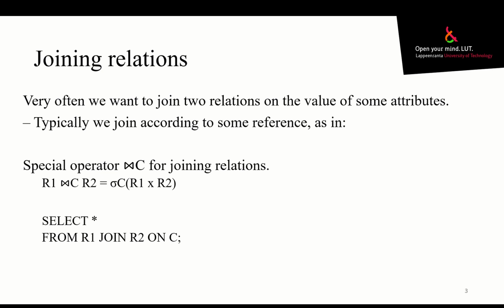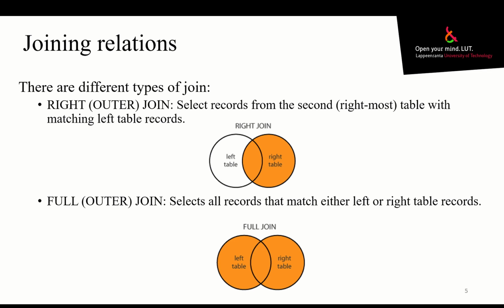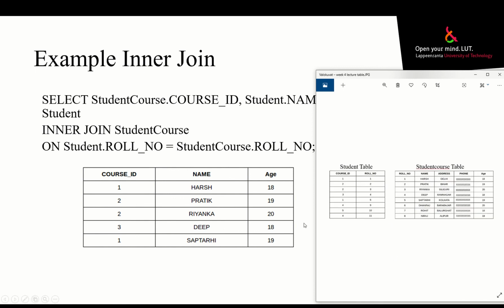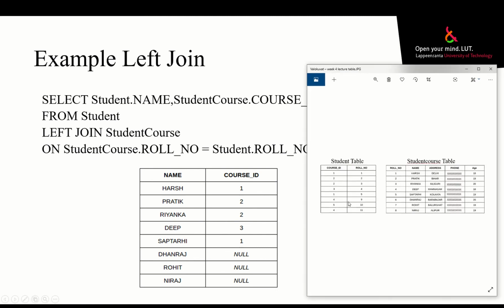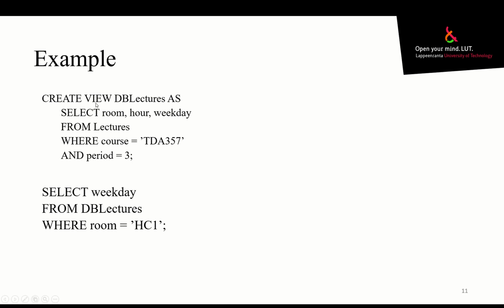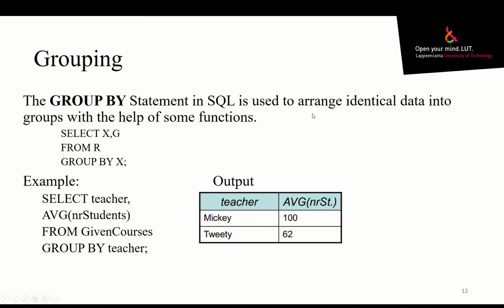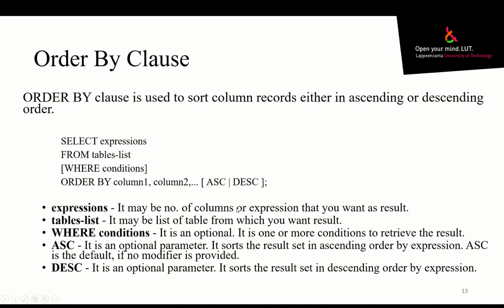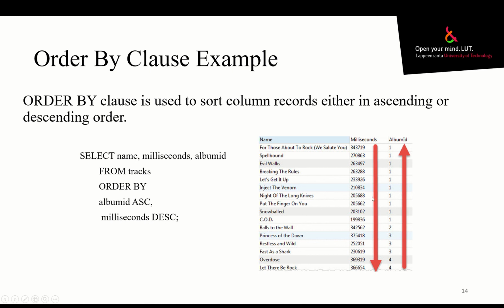Week 3 Database Construction and Usage Part 2